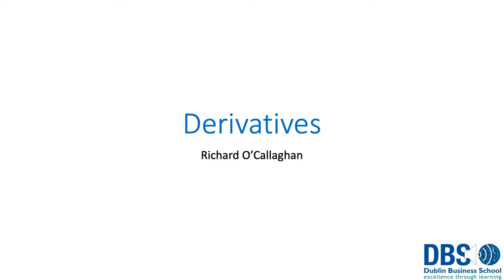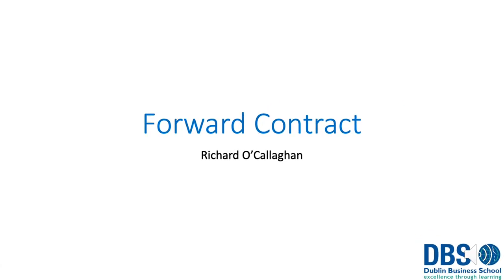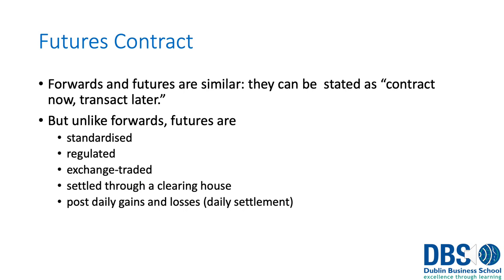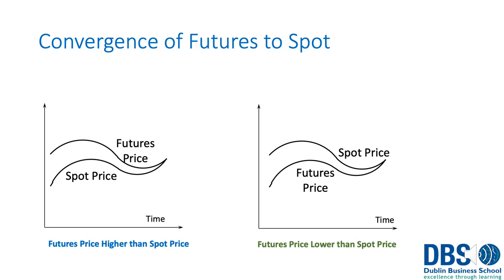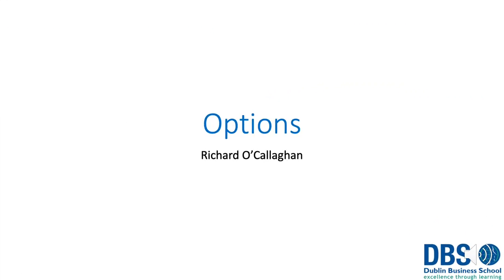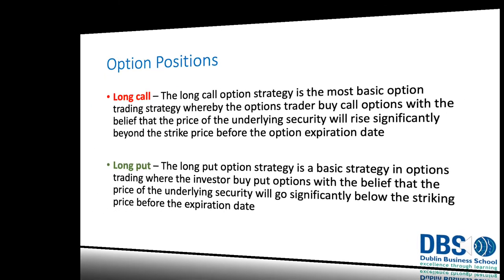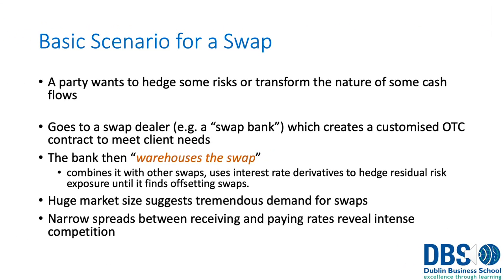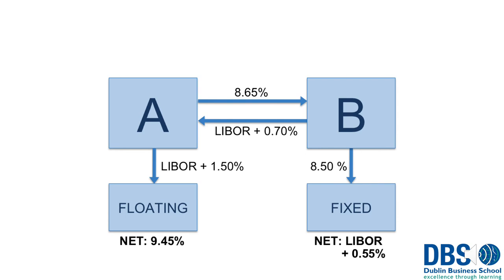Derivatives Basic Overview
A very basic overview of Forwards, Futures, Options and Swaps